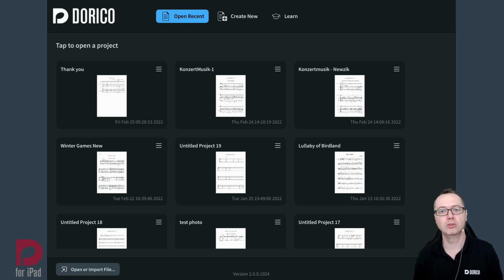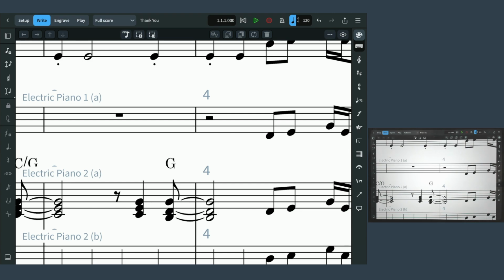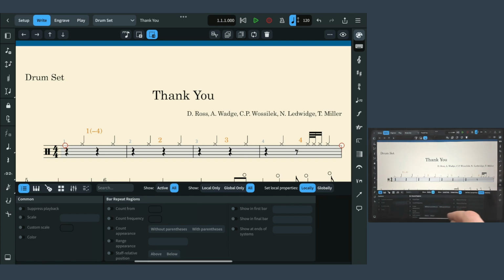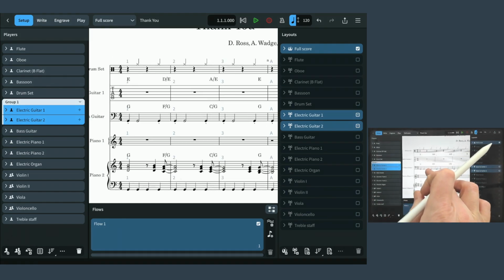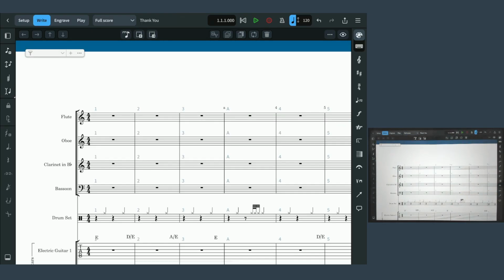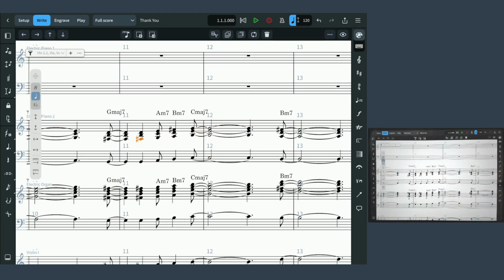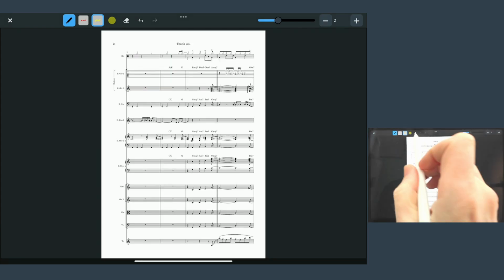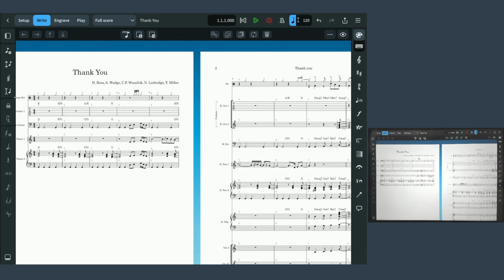Dorico for iPad 2 | Discover Dorico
In this session, we'll look at the new features in Dorico for iPad 2, released earlier this month. Join us as we investigate the new features that bring Dorico for iPad 2 fully up to the state of Dorico 4 for Windows and Mac. Whether you use just the iPad for your notation needs or want to know how and where your familiar desktop features are on the iPad, this session will cover it all.